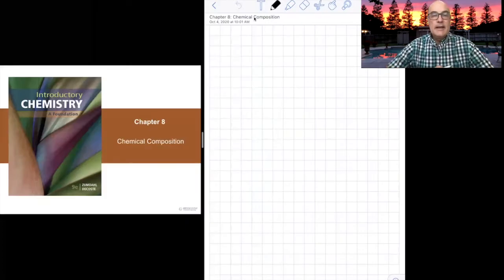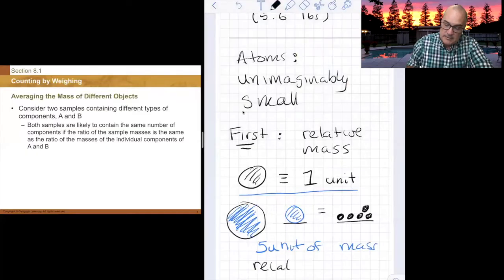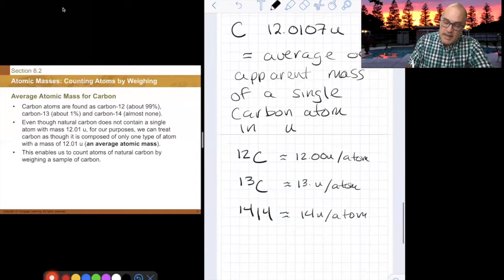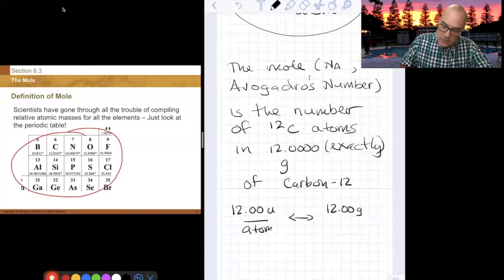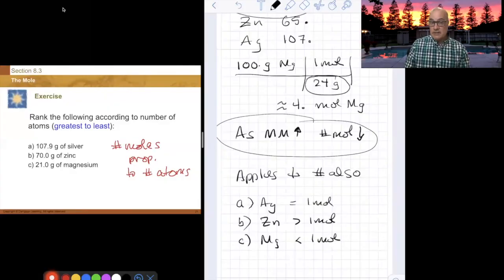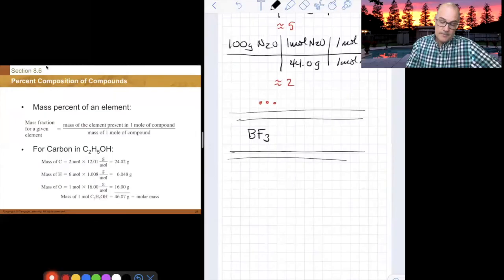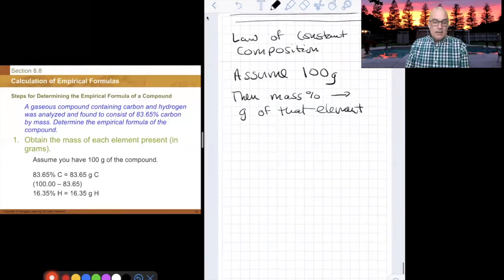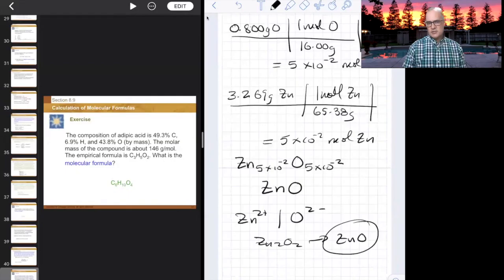023 Chapter 8 Chemical Composition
Prof. McCallum lectures on basic chemical composition:  relative mass, definition of the mole, avogadro's number, percent by mass and empirical formulae.